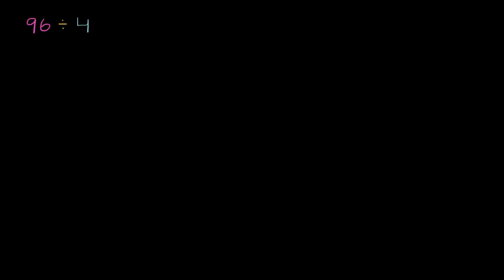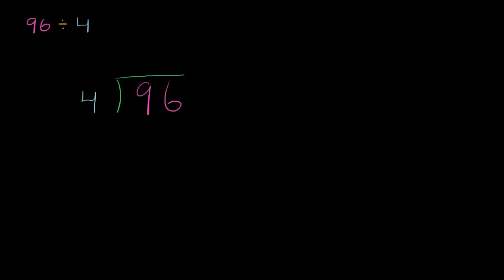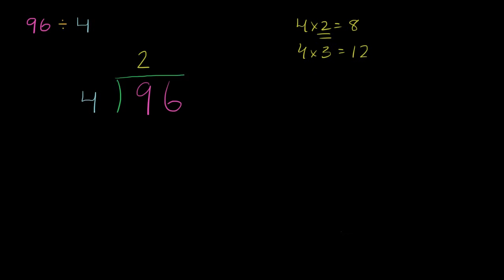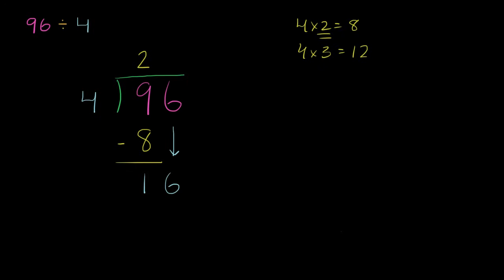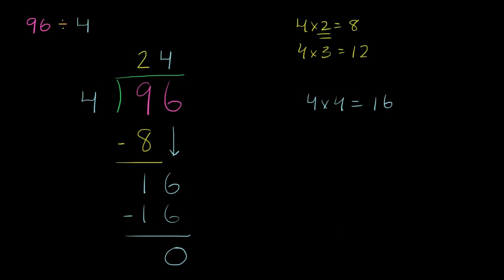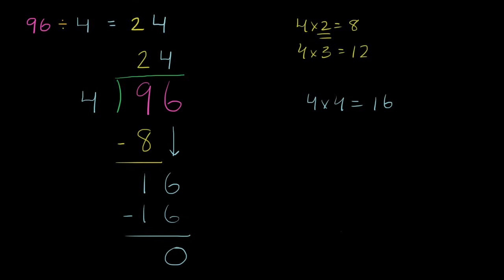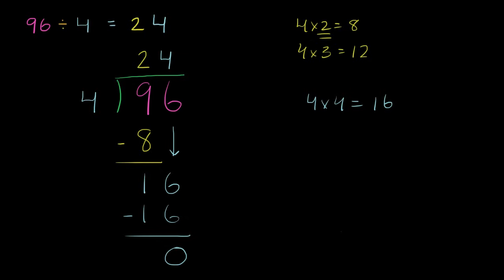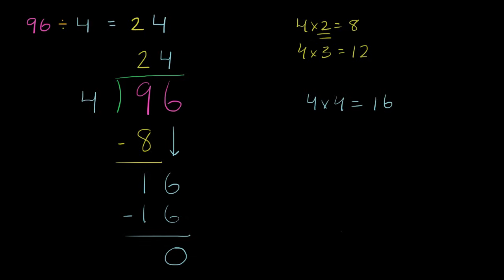Dividing numbers: intro to long division | 4th grade | Khan Academy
Division isn't magic. It's perfectly logical. In this example we'll do a long division problem together and find the resulting answer (without a remainder).